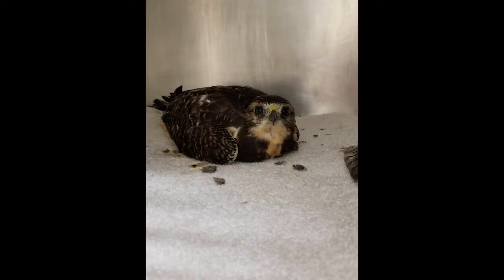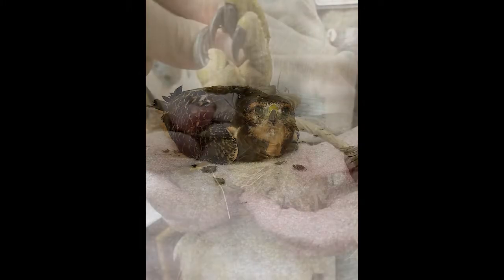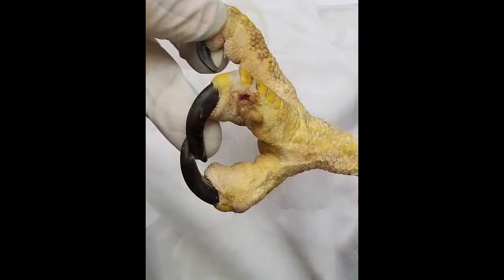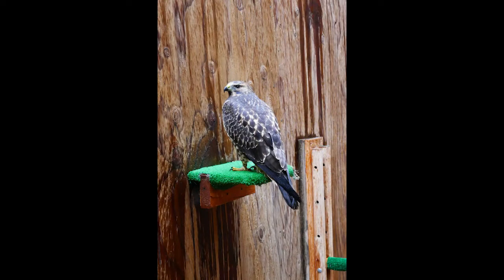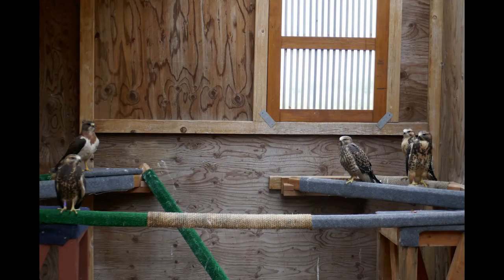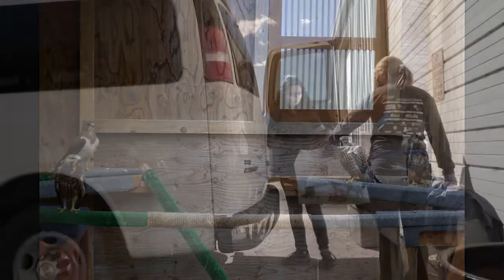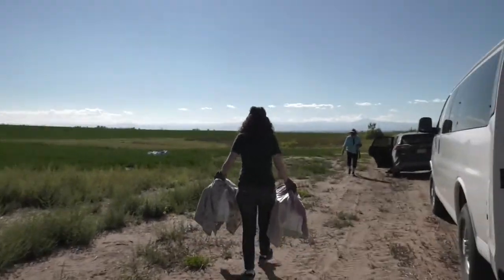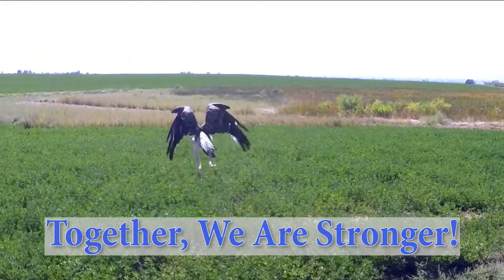Swainson's Hawk: Over a Year in Rehabilitation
This young Swainson's Hawk was rescued by our friends at Teton Raptor Center. They rehabilitated its injuries and transferred it to RMRP for flight training. The youngster was not flight-worthy before winter migration, so it was overwintered with us. In the fall of 2020, it was released into a family group of wild Swainson's Hawks to follow them down to Argentina for its first migration.